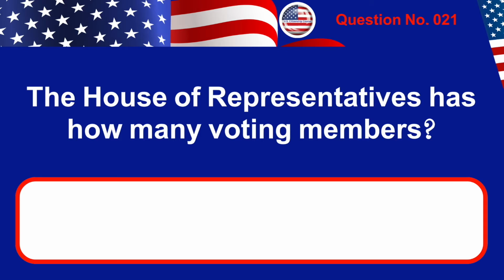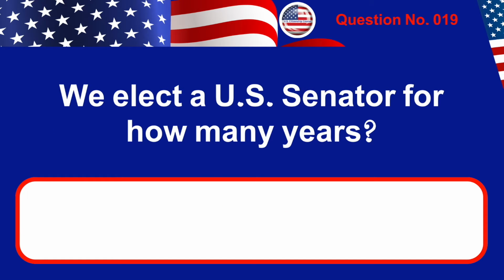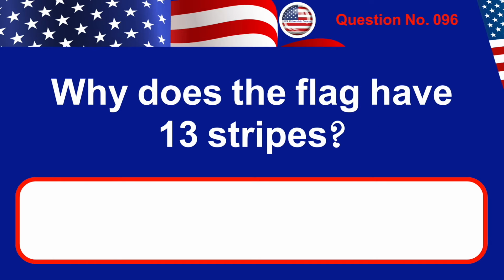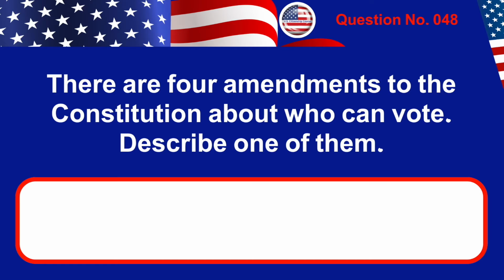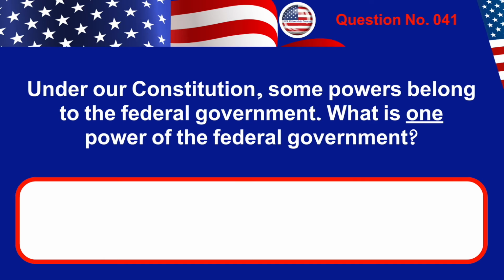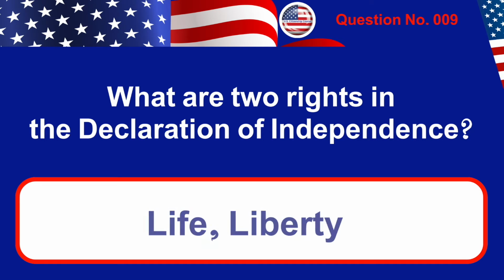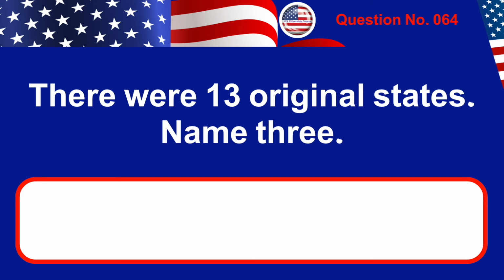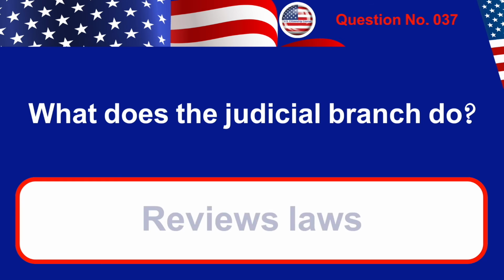2025 random 100 civics questions and answers - U.S. citizenship interview I N400 Interview